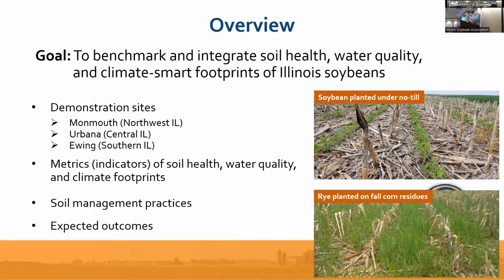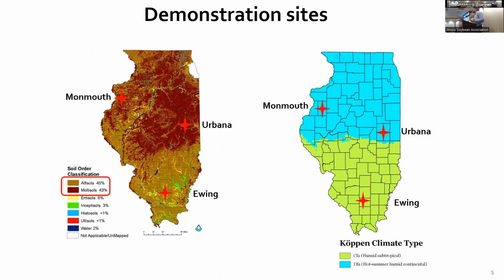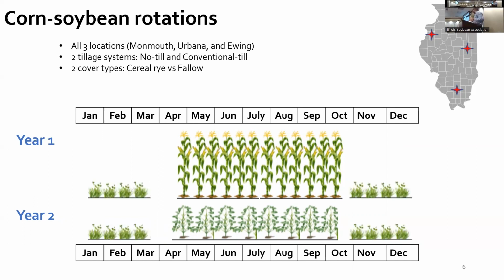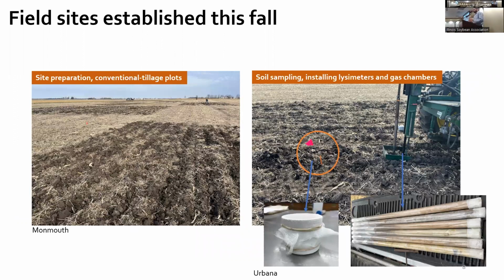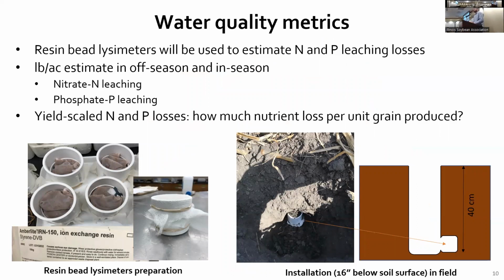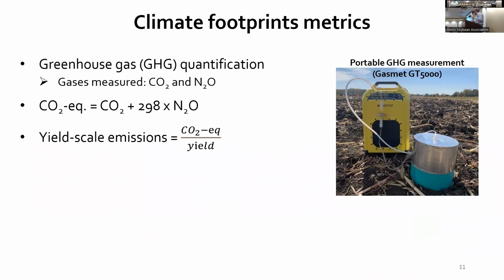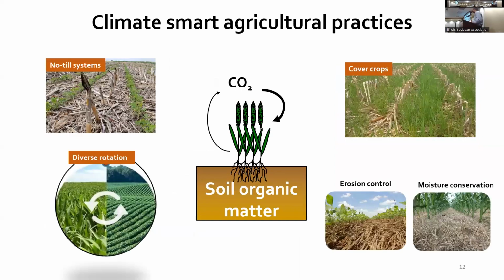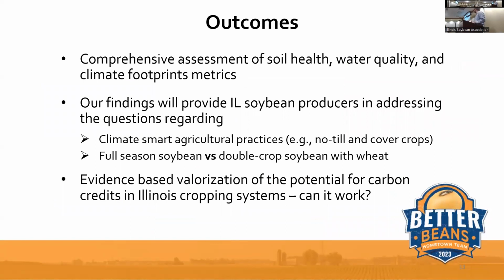Kickstart of Efforts to Investigate Soil Health, Water Quality, and Climate Footprints Across IL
Comprehensive evaluation of multiple agronomic and environmental impacts of soybean production practices is important to provide accurate assessments of potential trade-offs. The Midwest United States and Illinois in particular have huge potential to benefit from emerging carbon markets, but field based studies are lacking on soil sustainability metrics such as soil
health, water quality, and greenhouse gas emissions.

Jasdeep Singh is a Research Scientist at the Soils Lab led by Prof. Andrew Margenot at University of Illinois Urbana-Champaign. He has keen interest to develop mechanistic understanding of soil physical, chemical, and biological processes that underpin soil health, while investigating how conservative management practices (e.g., reduced tillage systems, cover cropping) affect
nutrient cycling, soil-water storage, and the desirable agronomic and environmental outcomes.

This presentation was featured at the Quincy Better Beans event on January 25, 2023. Questions?